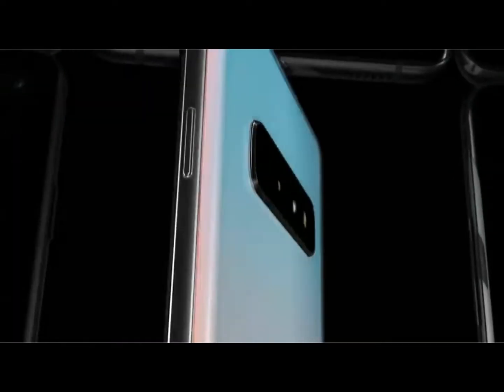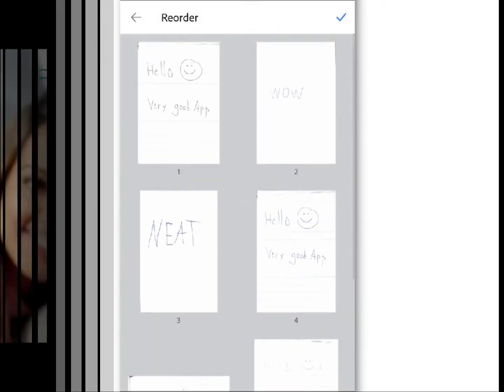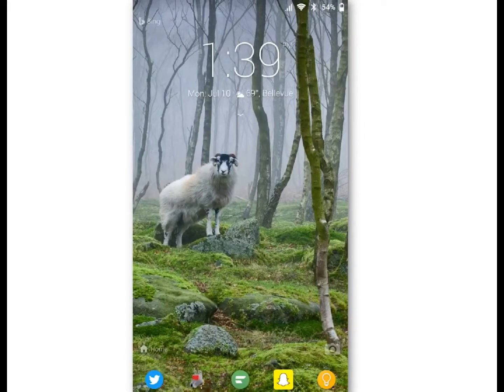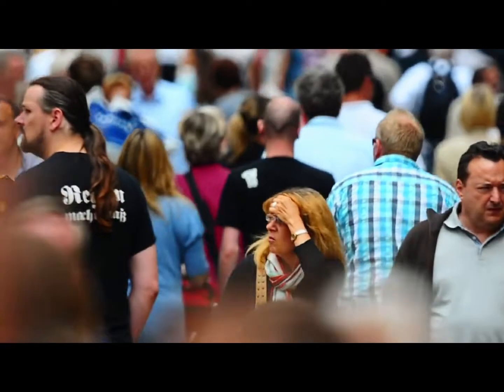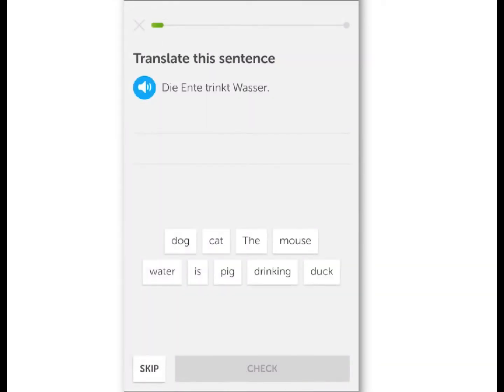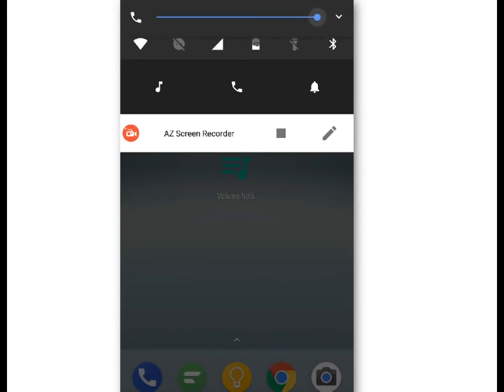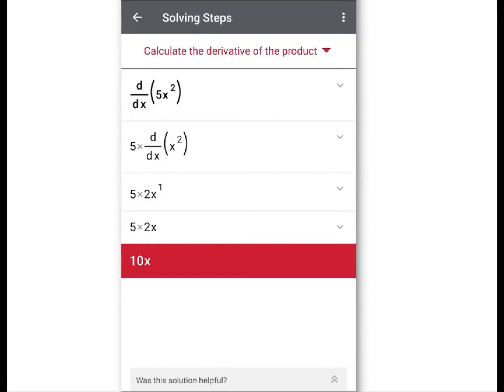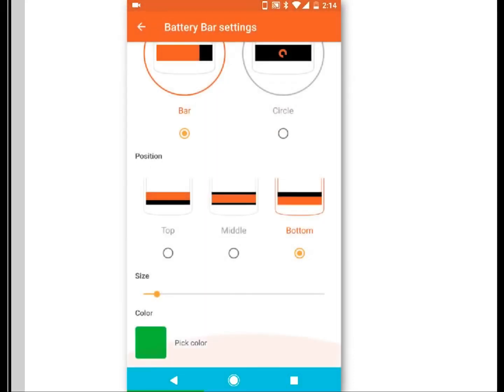9 MIND BLOWING FREE ANDROID APPS YOU HAVE NEVER SEEN BEFORE THAT CAN MAKE YOUR LIFE EASY !!!!!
heloo every today in this video i will show you the best android apps no one told you about...

In this video i will talik about adobe scan... free wifi app... and many many more so watch this whole video.